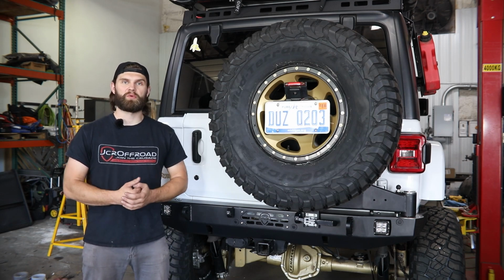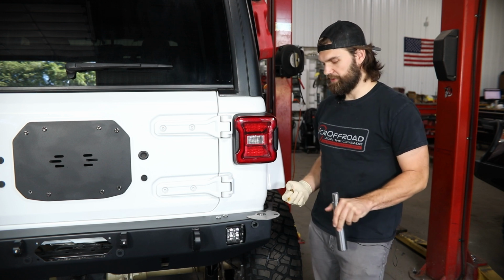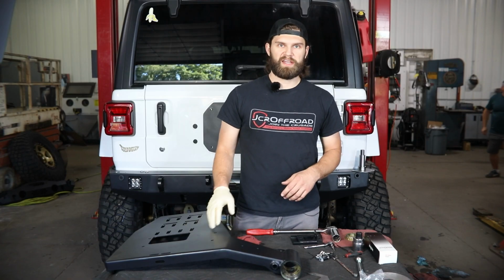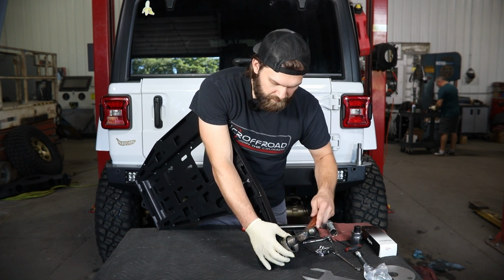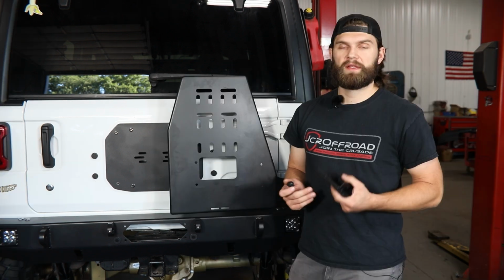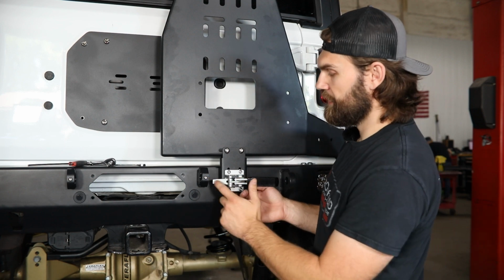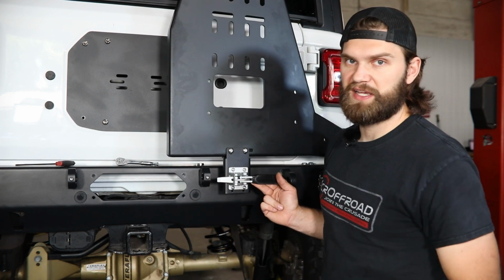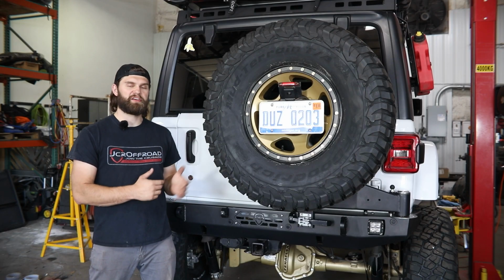Adventure Carrier Install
Kevin installs the Adventure Carrier from JCR.